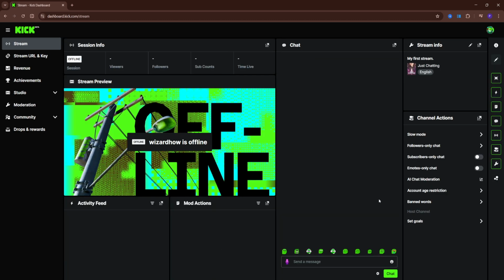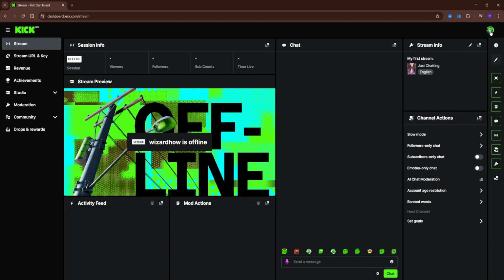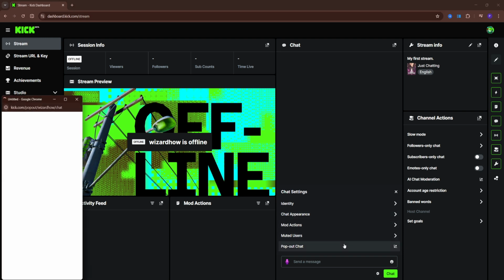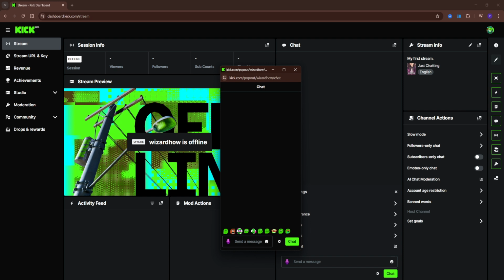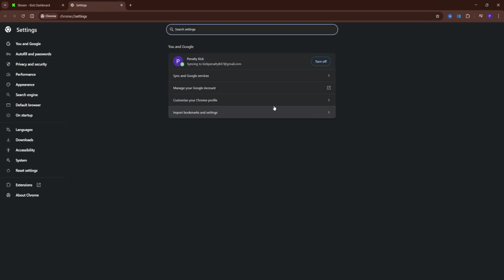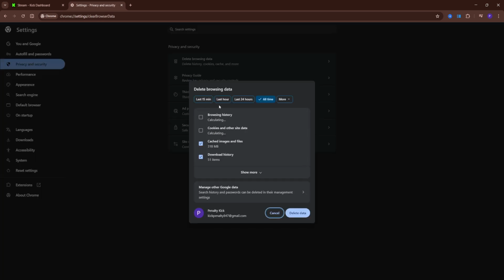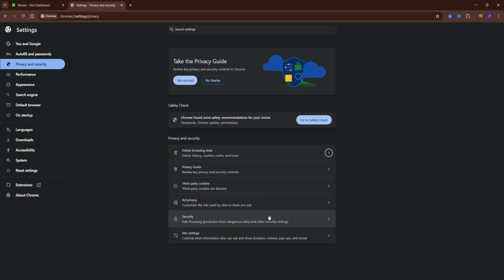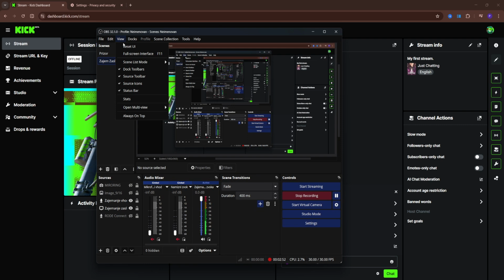How To FIX CHAT NOT WORKING In Kick Streaming (QUICK & EASY) 2026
In this video, I'll show you how to fix chat not working. This is a full guide on how to troubleshoot and resolve issues with chat functionality in Kick Streaming in 2026. In case you've been trying to get your chat working on Kick Streaming, this is the video you need to see!